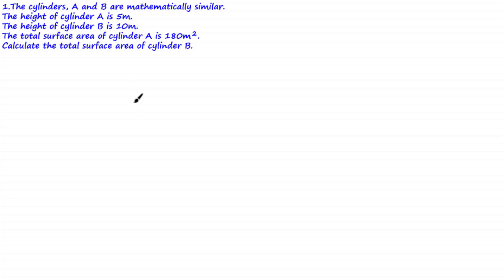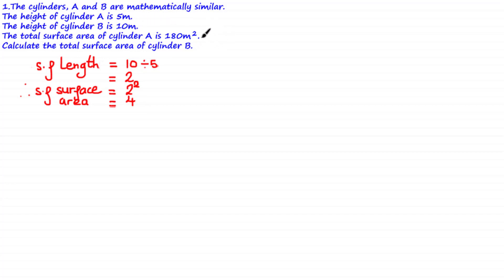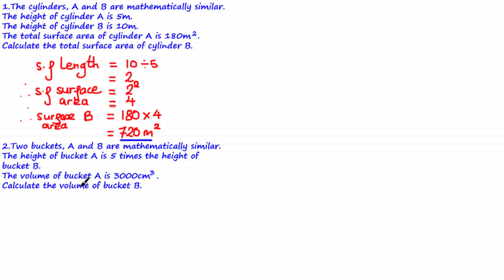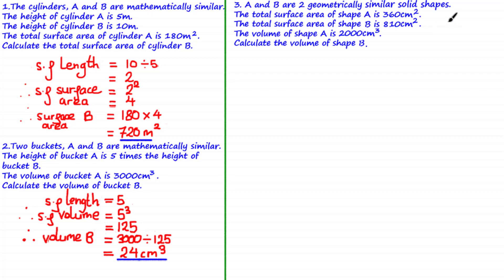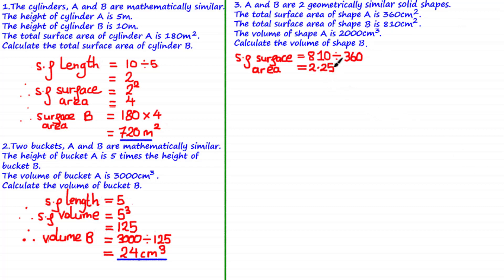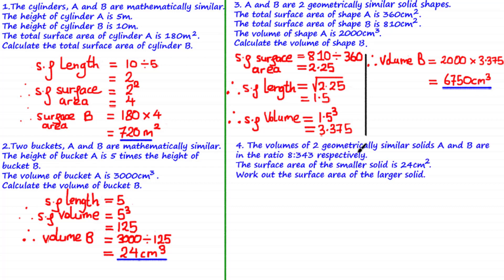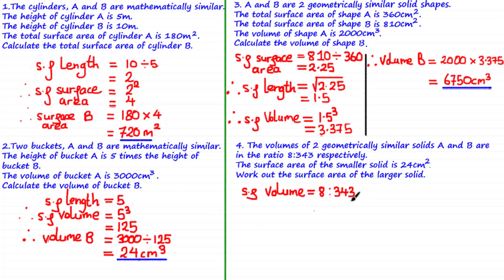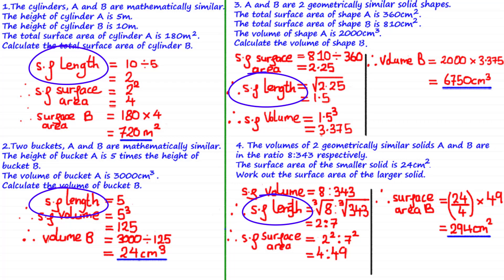Similar Shapes - Scale factor of area and volume 4 EXAMPLES | ExamSolutions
Similar Shapes - Scale Factor of area and volume
In this tutorial, we go through some examples using the scale factor of area and volume for 2D and 3D shapes.